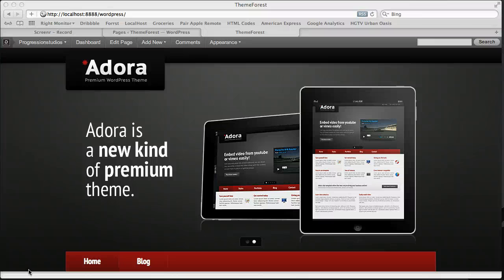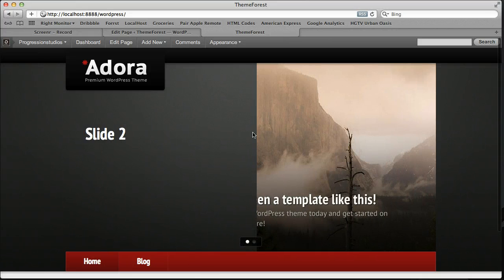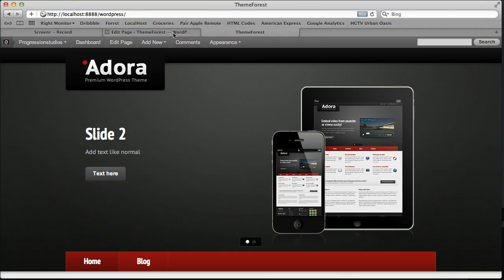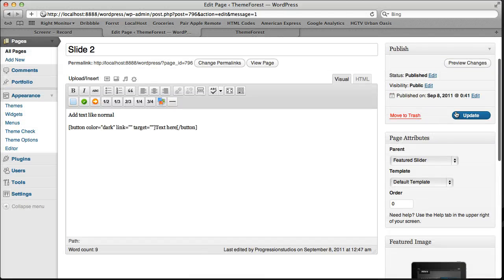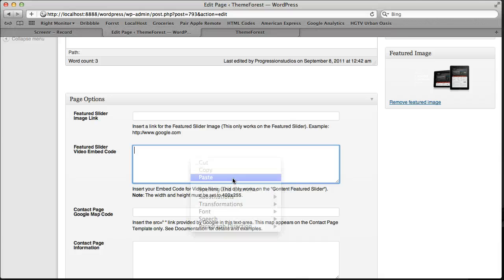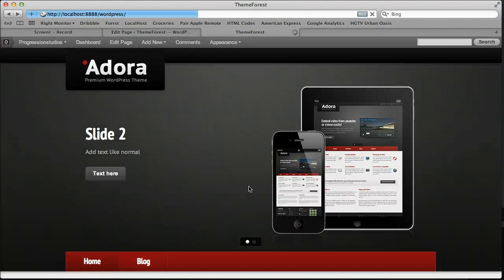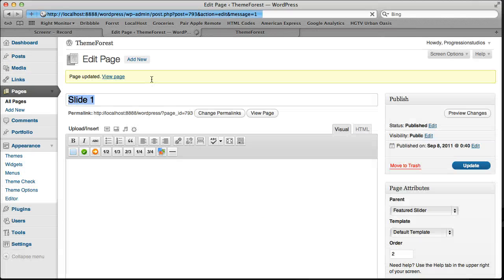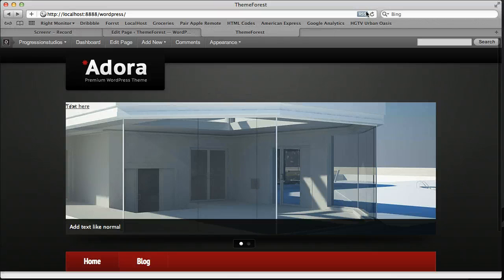Adora Featured Slider Part 2